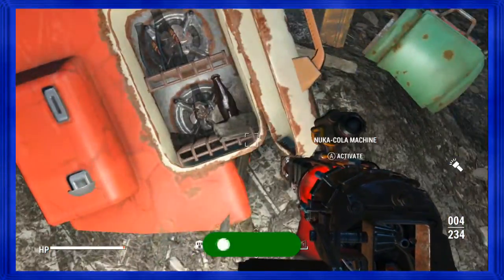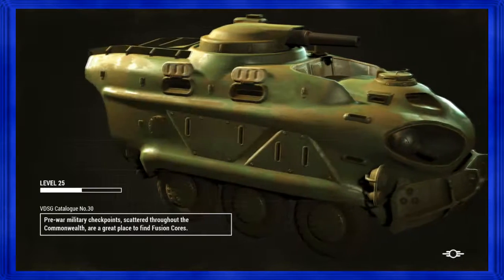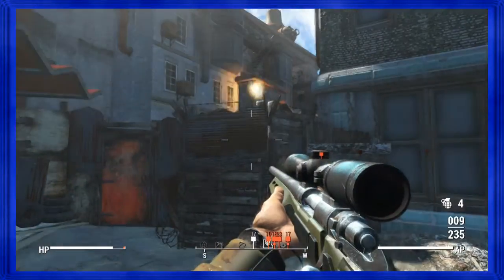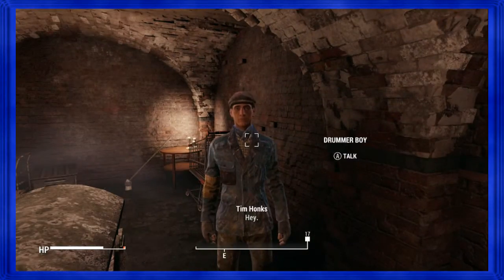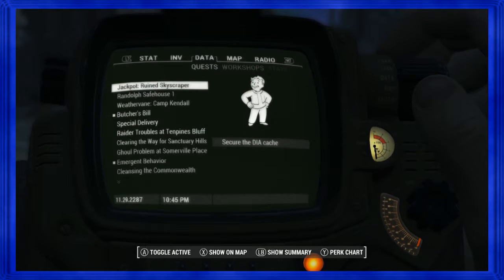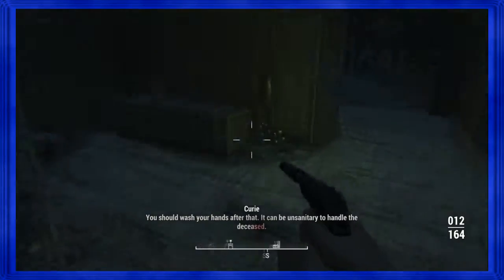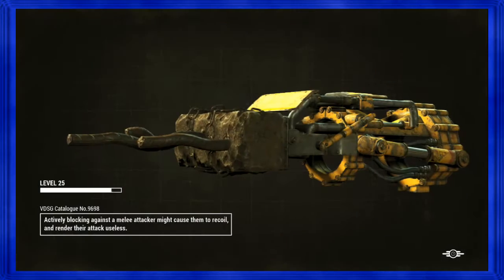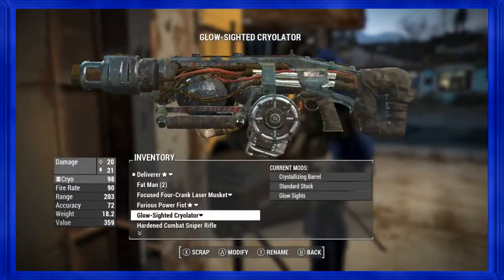MNPG - Fallout 4 Ep. 52 - Mercer Safehouse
Time to set up some new digs for the Railroad.